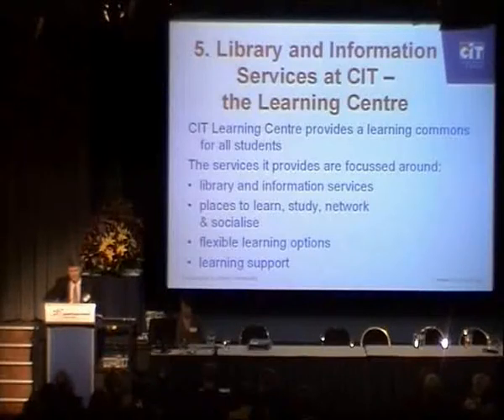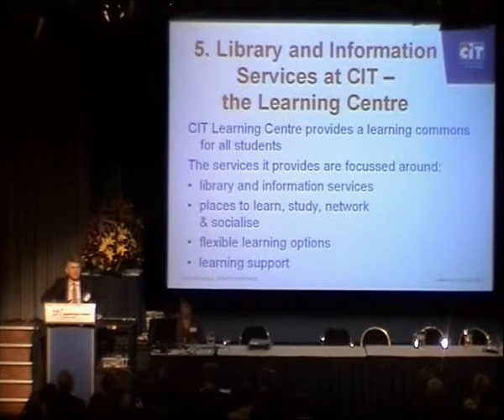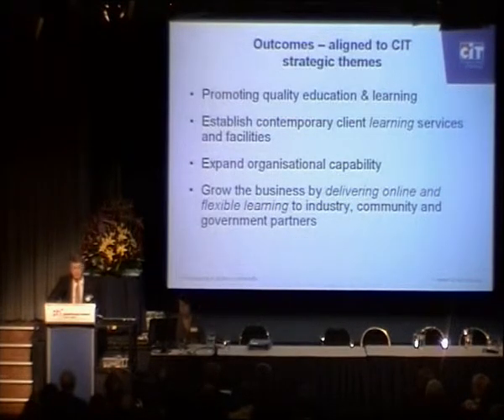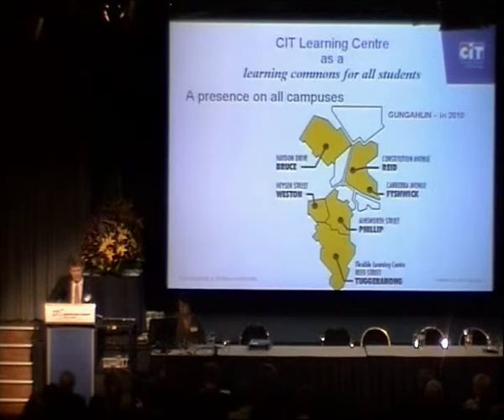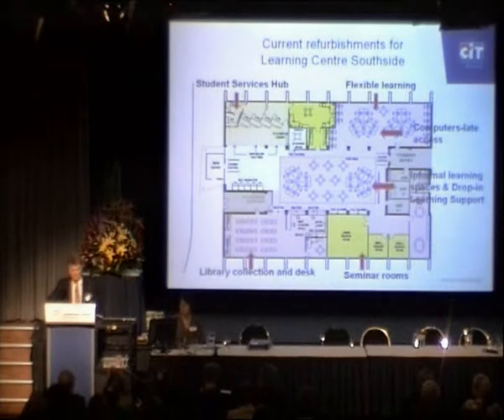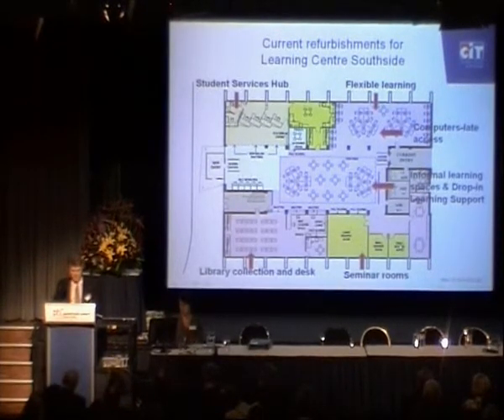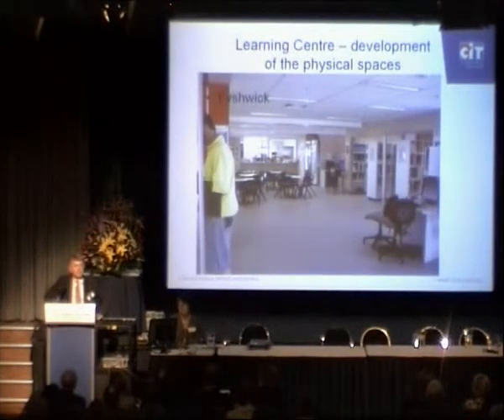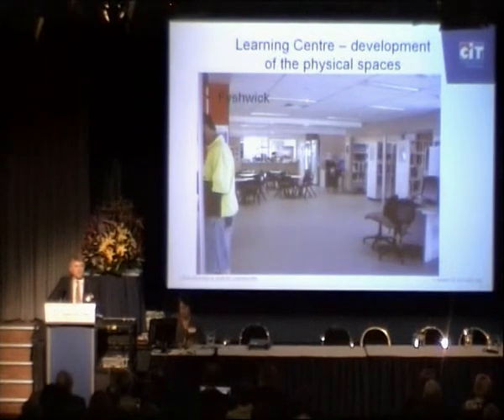Future of Library Spaces (3 of 4)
Presented at the Libraries Australia Forum 2008 by Colin Adrian